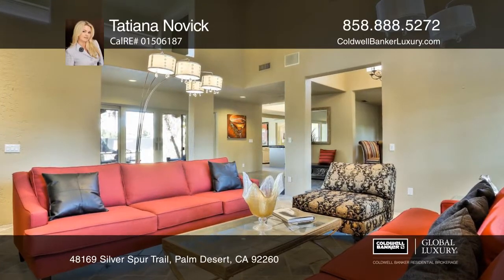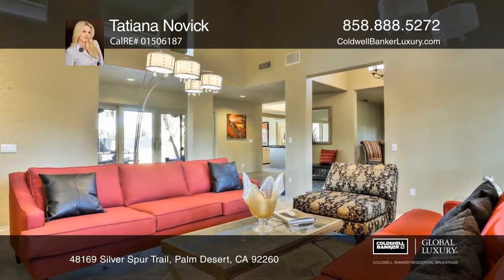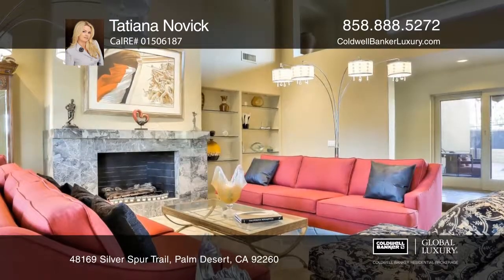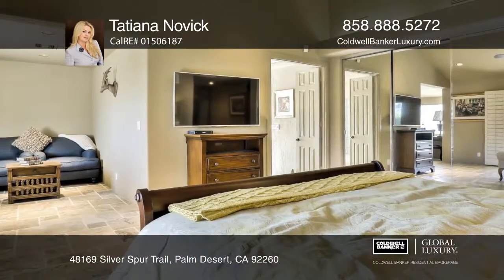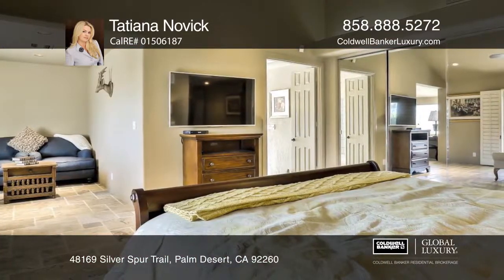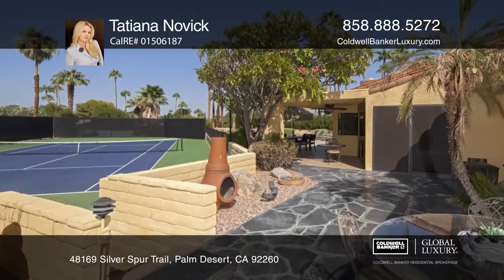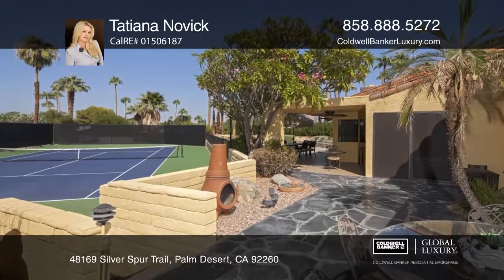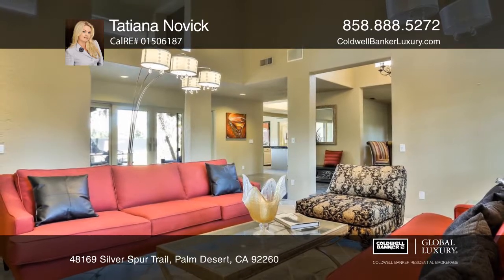48169 Silver Spur Trail Palm Desert, CA | ColdwellBankerHomes.com.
48169 Silver Spur Trail, Palm Desert, CA

Welcome to Paradise! World Class Tennis Estate located in South Palm Deserts Highly desired Silver Spur Ranch. This private and modern California Hacienda offering 5496 sf of functional daily living and endless entertaining. Thoughtfully planned to provide the ultimate lifestyle and take advantage